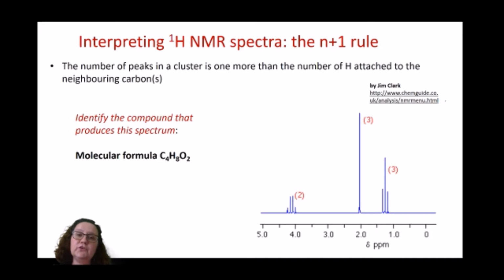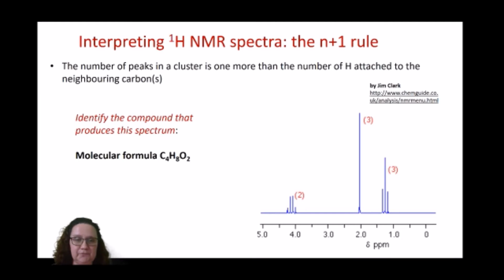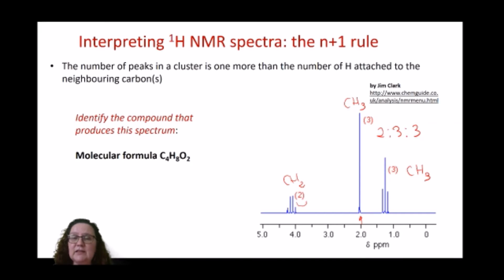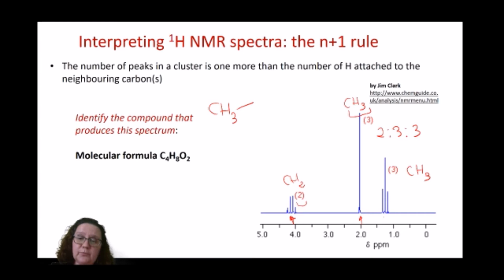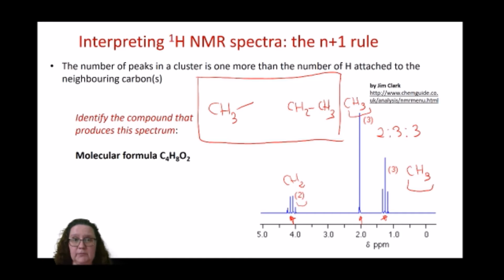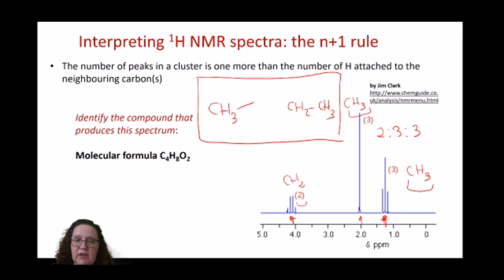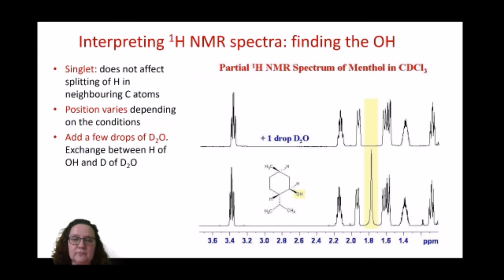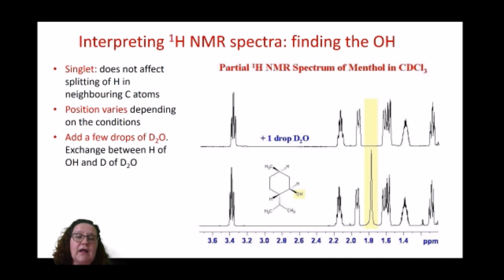NMR spec 5